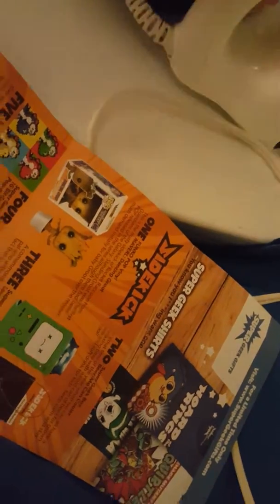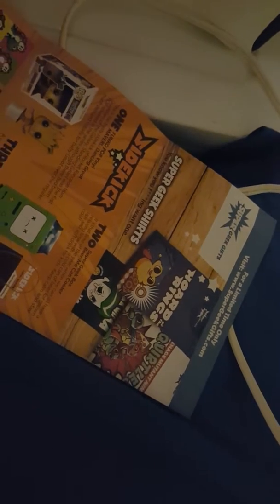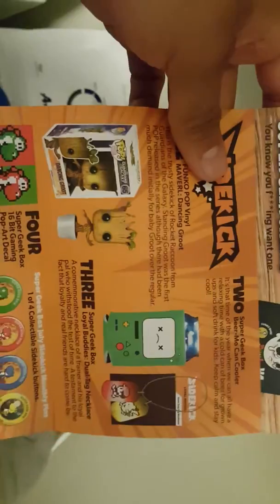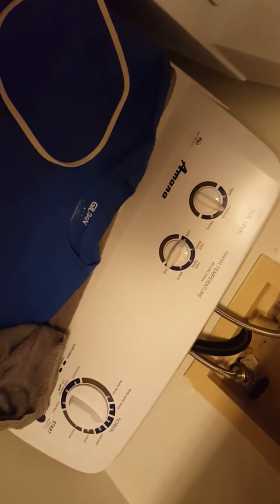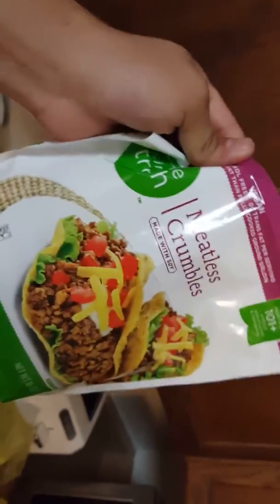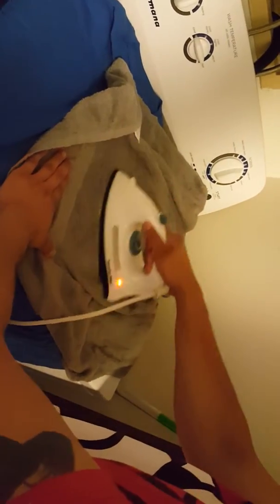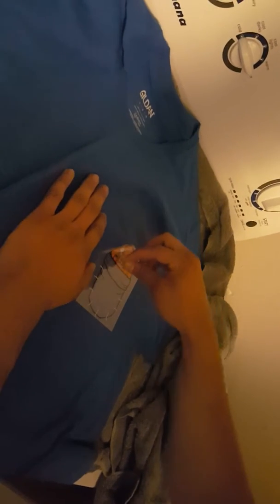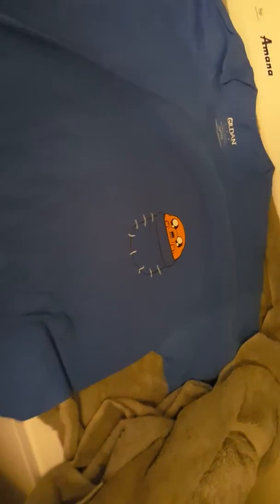Jake's in my pocket!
Adventure Time!